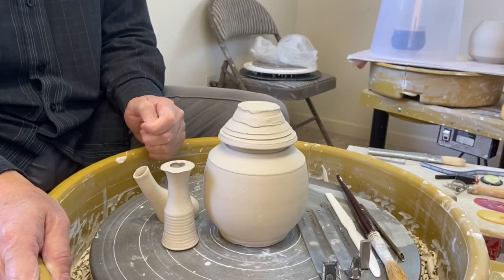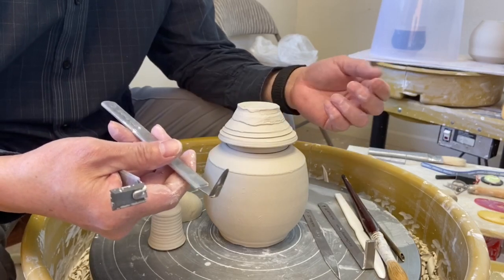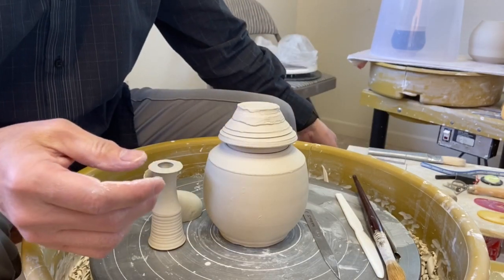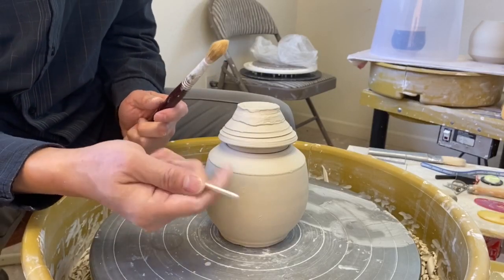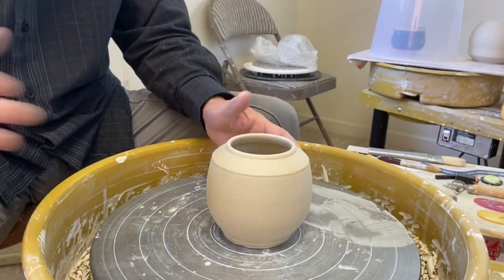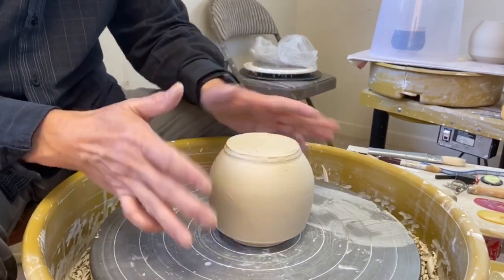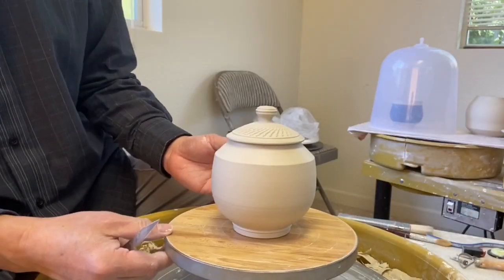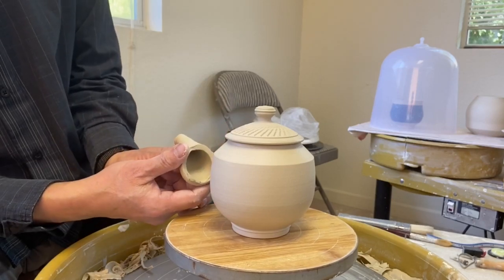412. Trimming/Assembling a Side Handled Teapot with Hsin-Chuen Lin 林新春 側把壺修坯接坯示範